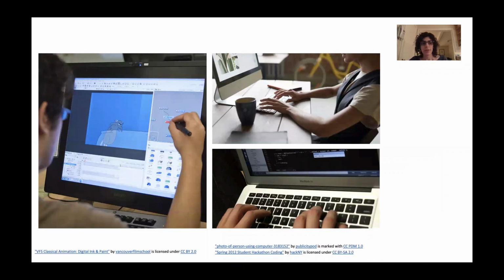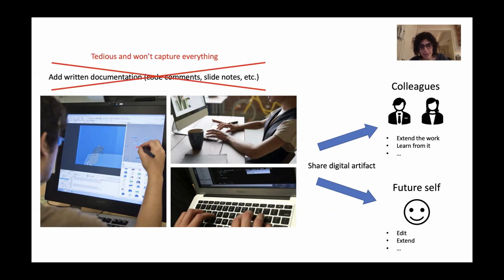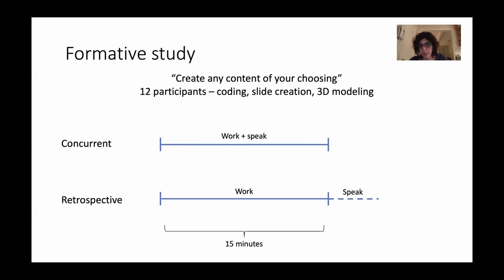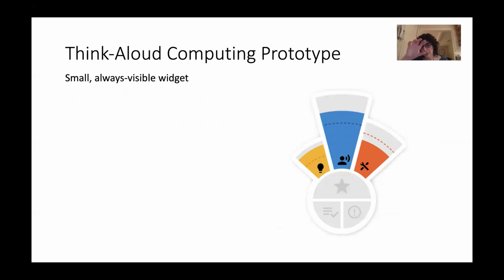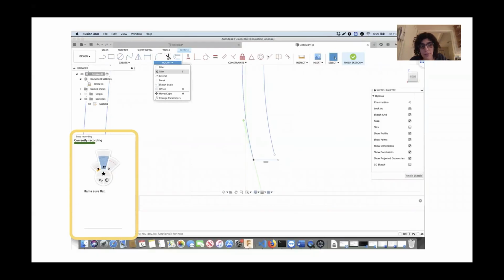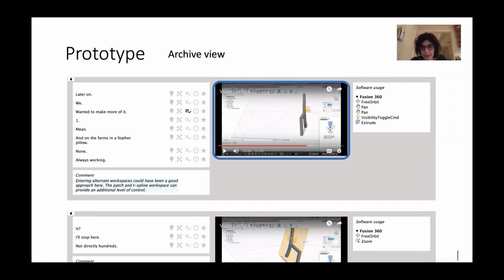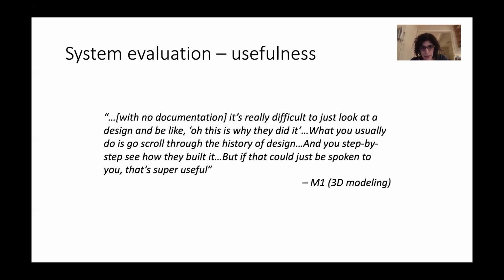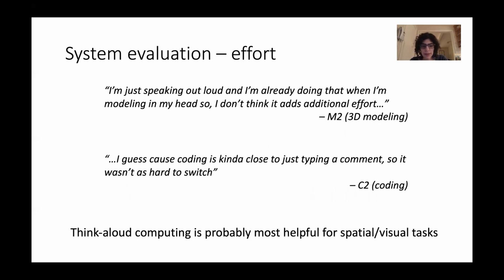Think-Aloud Computing: Supporting Rich and Low-Effort Knowledge Capture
Rebecca Krosnick, Fraser Anderson, Justin Matejka, Steve Oney, Walter S. Lasecki, Tovi Grossman, George Fitzmaurice

Session: Interaction Techniques / Sketch and Illustration / Privacy

Abstract
When users complete tasks on the computer, the knowledge they leverage and their intent is often lost because it is tedious or challenging to capture. This makes it harder to understand why a colleague designed a component a certain way or to remember requirements for software you wrote a year ago. We introduce think-aloud computing, a novel application of the think-aloud protocol where computer users are encouraged to speak while working to capture rich knowledge with relatively low effort. Through a formative study we find people shared information about design intent, work processes, problems encountered, to-do items, and other useful information. We developed a prototype that supports think-aloud computing by prompting users to speak and contextualizing speech with labels and application context. Our evaluation shows more subtle design decisions and process explanations were captured in think-aloud than via traditional documentation. Participants reported that think-aloud required similar effort as traditional documentation.